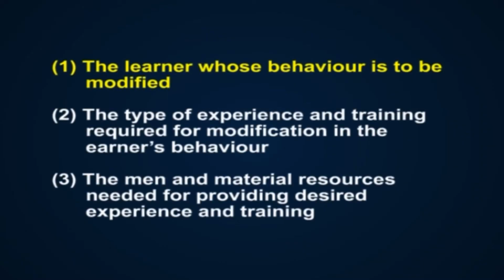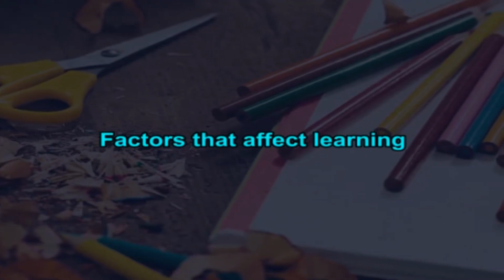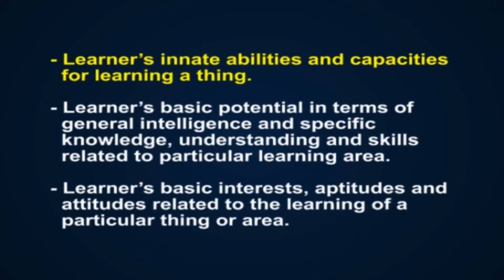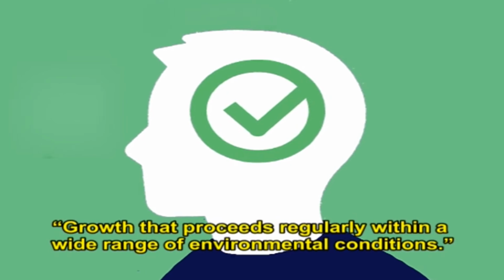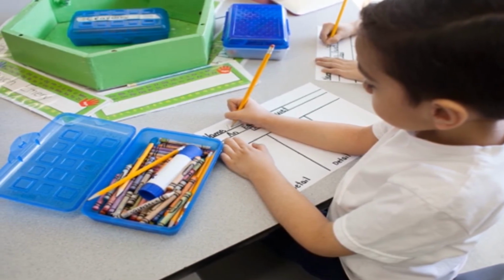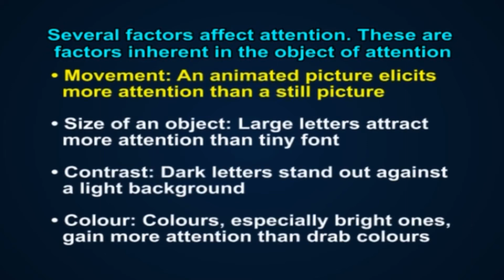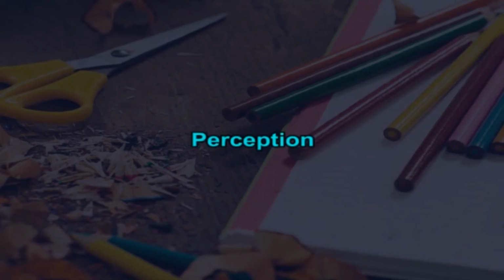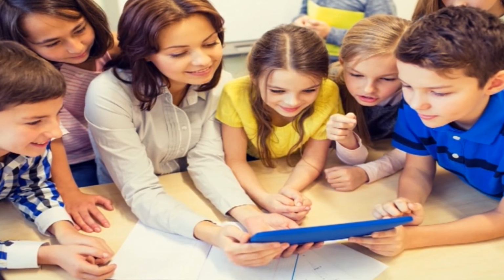Cognition and Learning 18 Factors contributing to learning Personal Motivations..